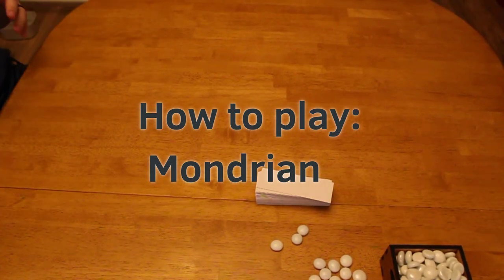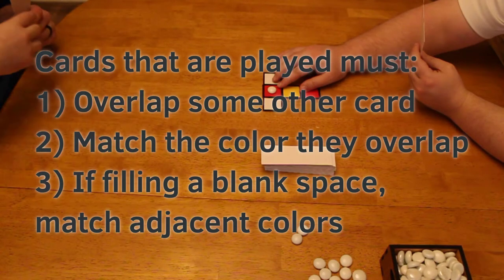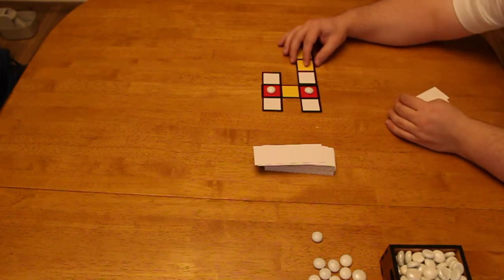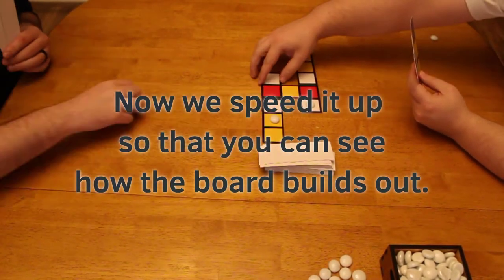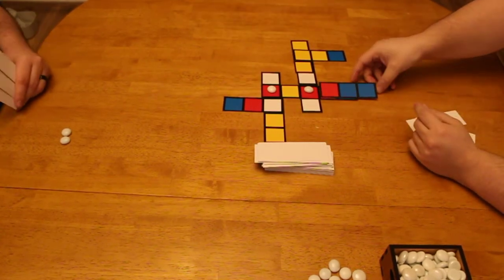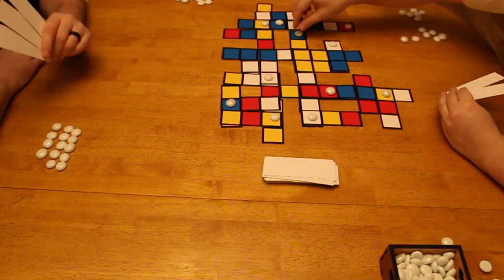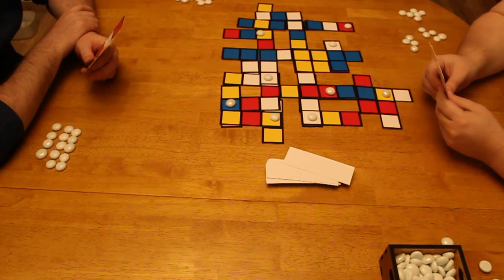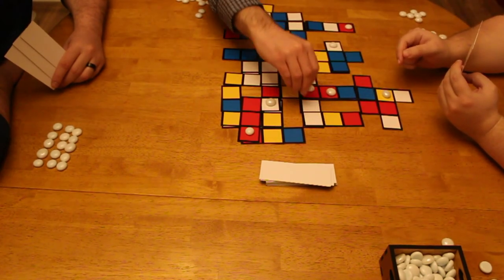How to play Mondrian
This is a short video showing how to play our upcoming game "Mondrian". The rules are simple, but the game grows more complex as it goes on.